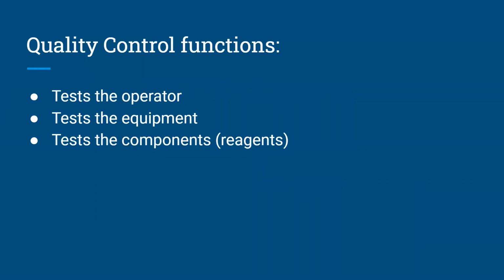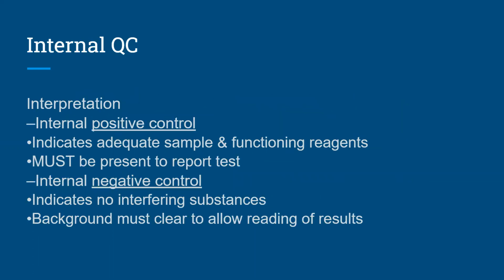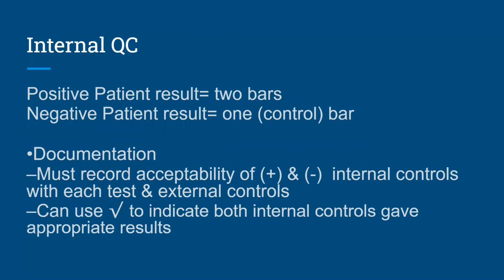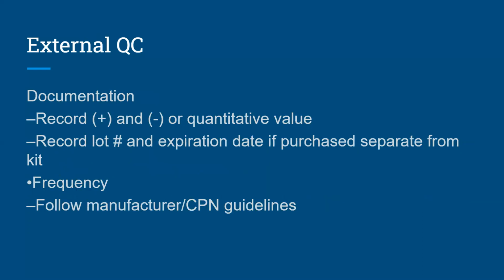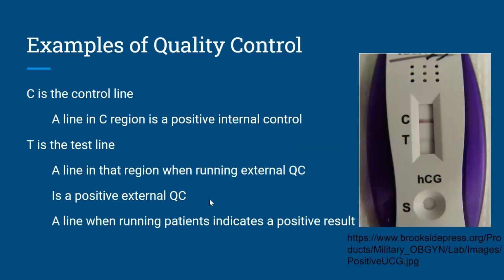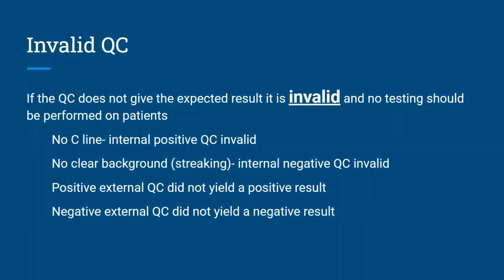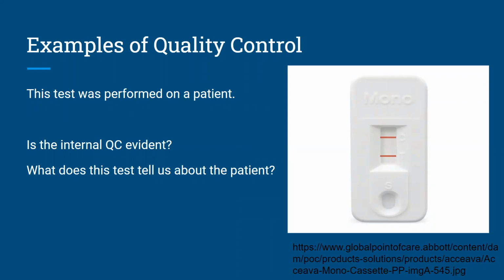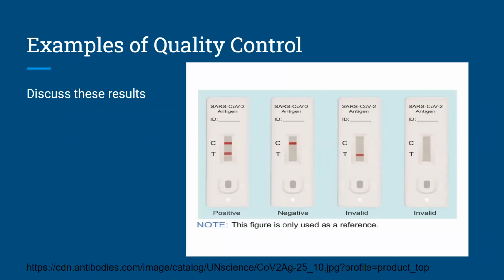Lesson 1: Internal and External Quality Control